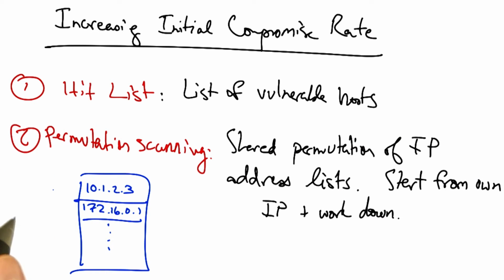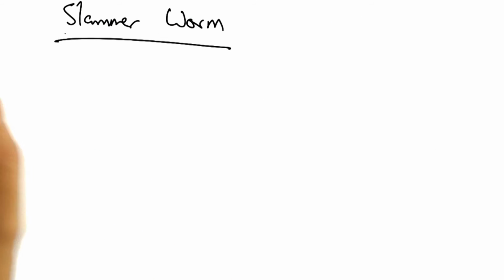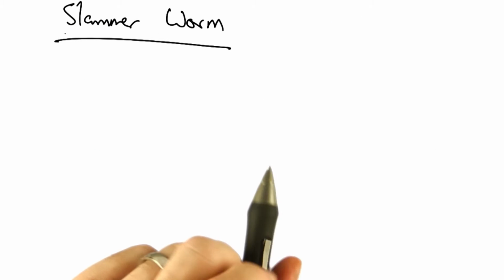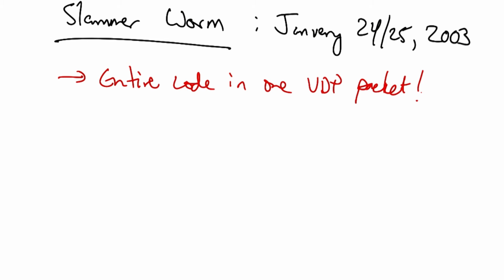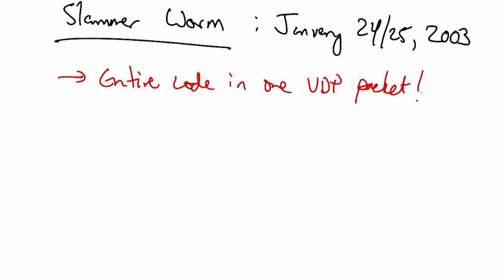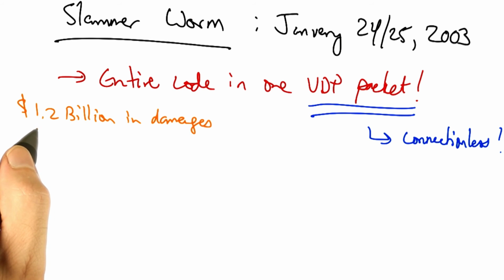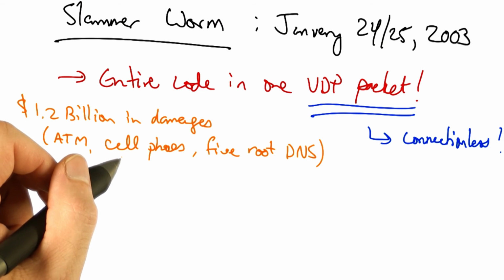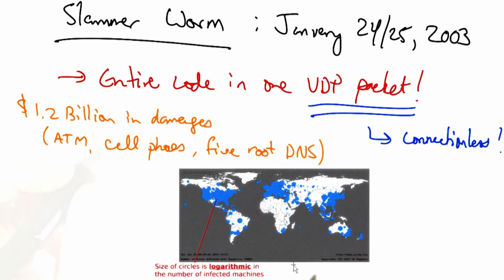Route Hijacking (cont) - Georgia Tech - Software Defined Networking